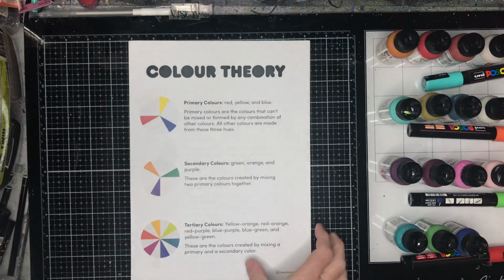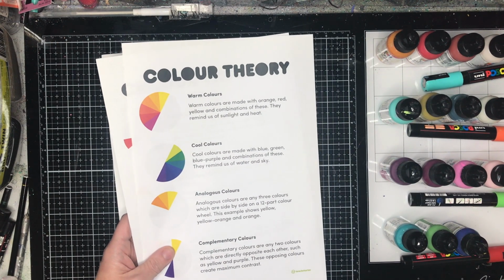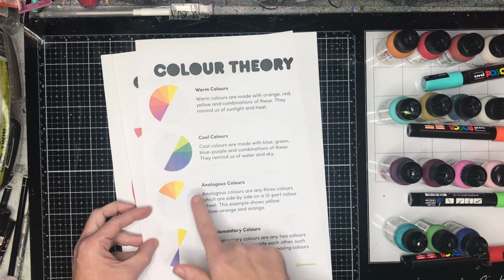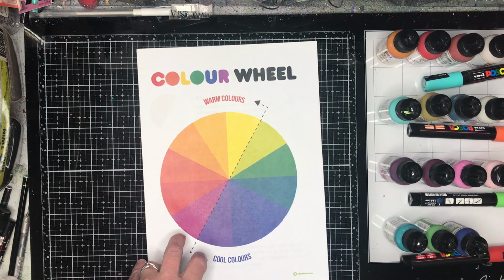Art Journaling with Niamh: Mini Colour theory class using analogue colour schemes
I work with a variety of companies, such as Ranger Ink and Stencilgirl. I will NEVER recommend something that I do not absolutely love and in most cases, I have bought myself - multiple times!!!